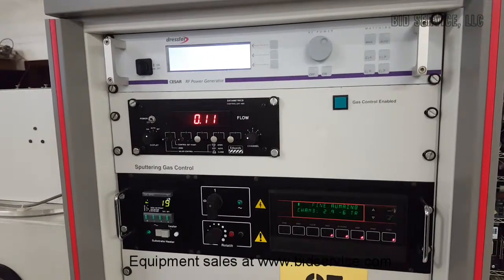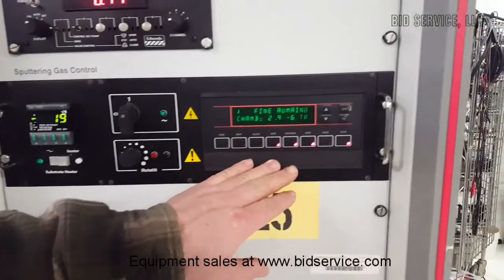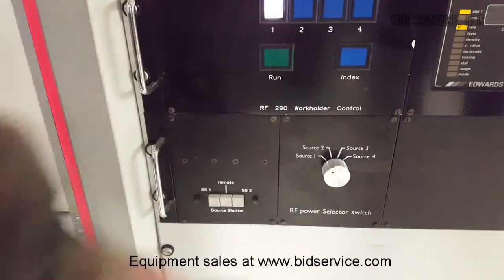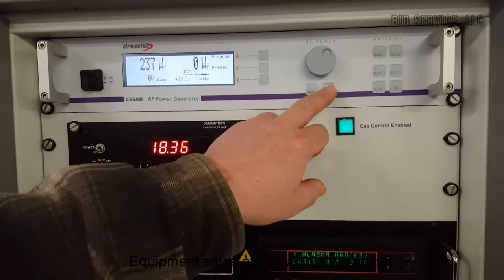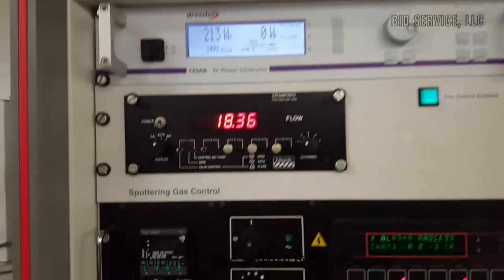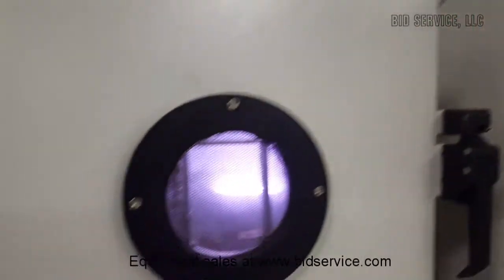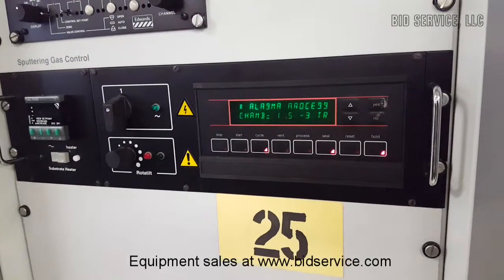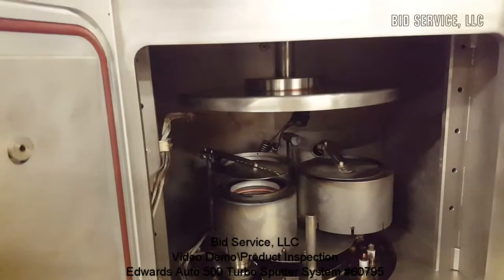Edwards Auto 500 Turbo Sputter System #60795